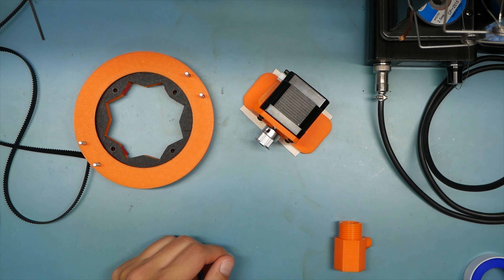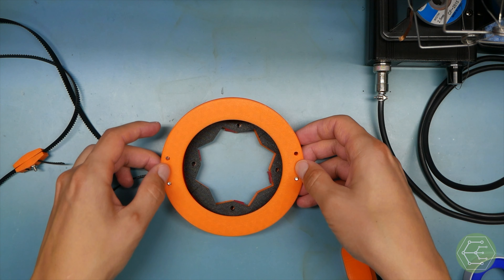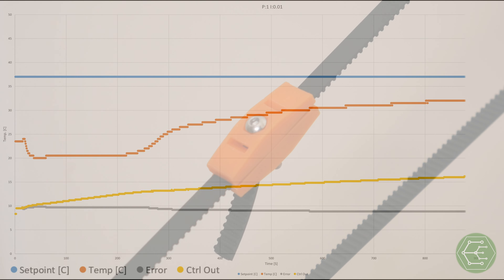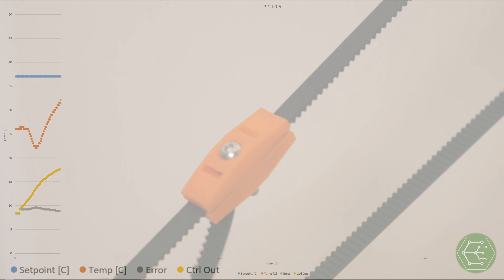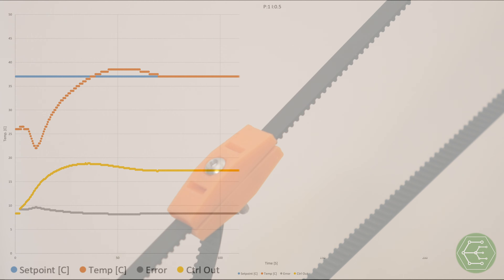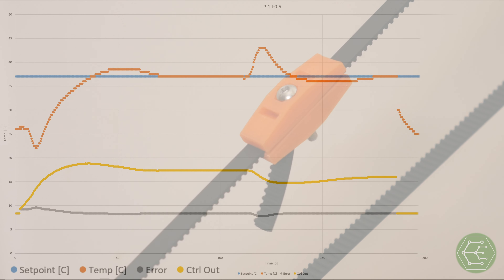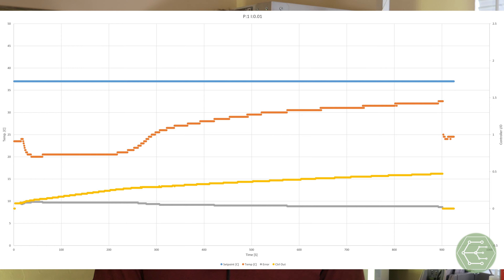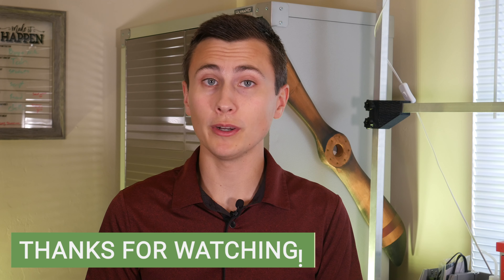A Functional Shower Controller!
It didn’t feel right to leave a system not working. Let’s wrap-up by discussing system performance after a bit of tuning.
We were able to overcome the time-delay effects, resulting in a stable PI controller!

Next topics: WS12812 / WS2813 LEDS

Stepper Motor
A4988 Step Driver
SEED XIAO

0:00 Introduction
0:25 design updates
2:10 First PI Test (Too Slow)
4:02 Second PI Test
8:20 Hysteretic Control Test (Not Tuned)
9:28 Conclusion